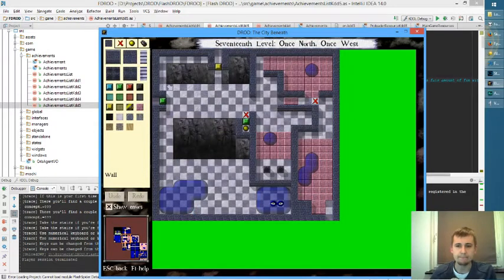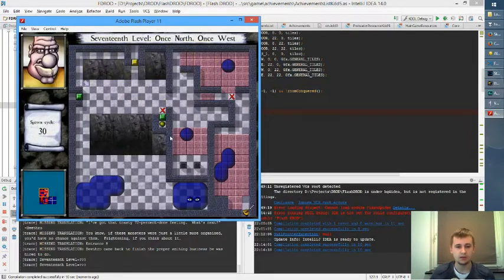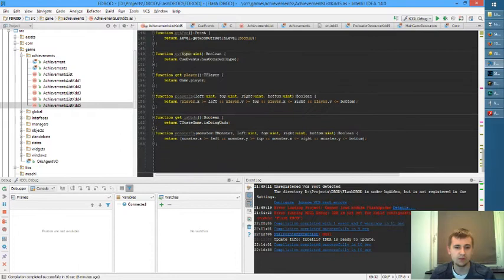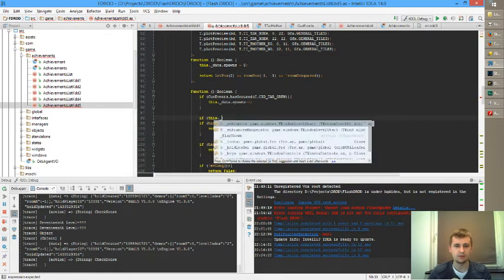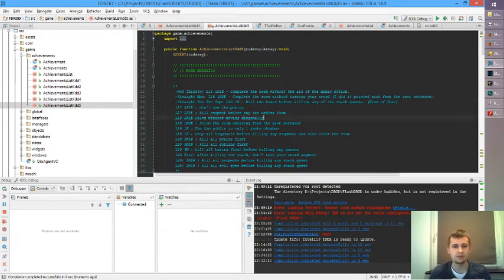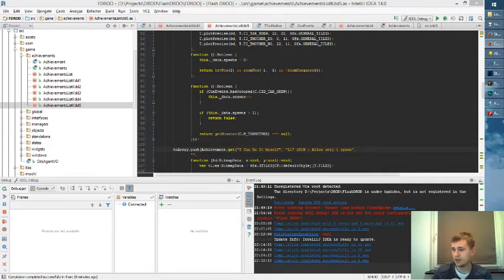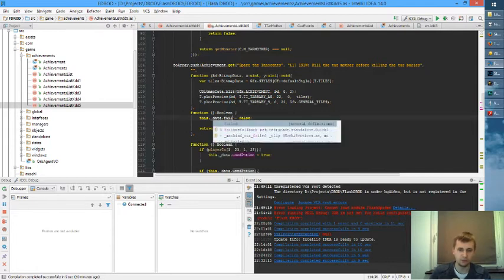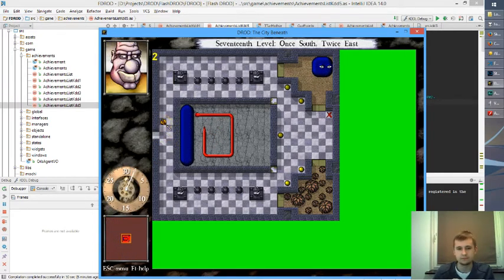KDDL5 Development Part 1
In this episode we're implementing Achievements!